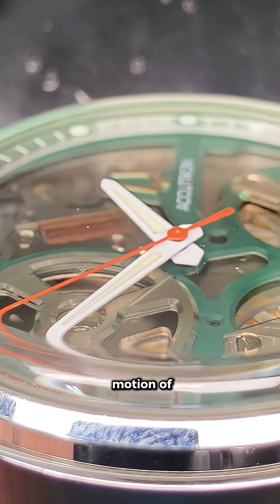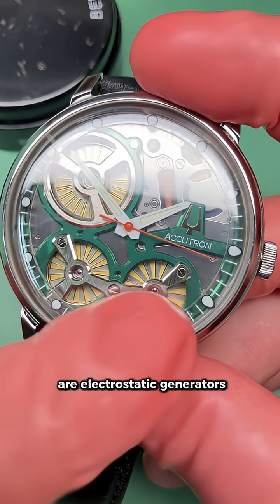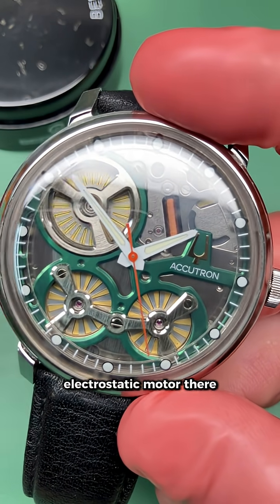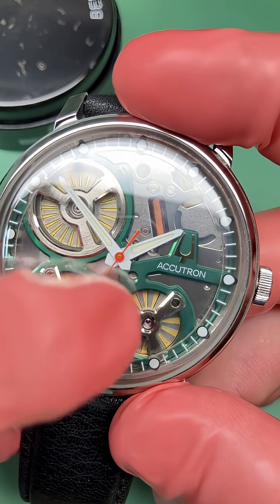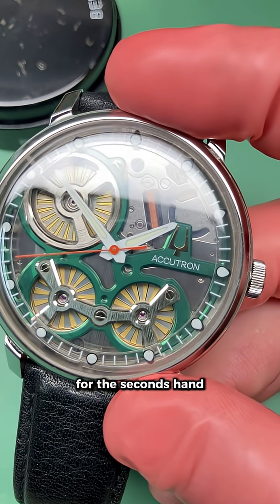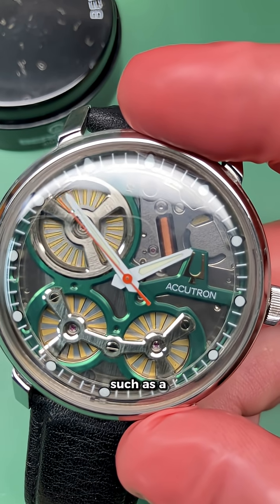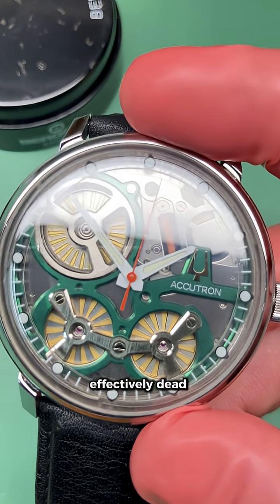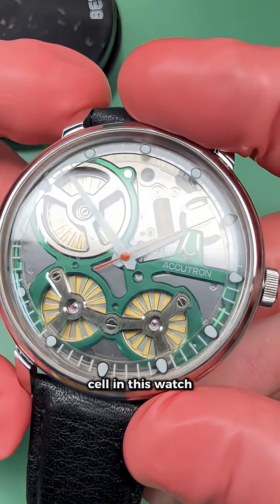Electrostatic Motors in a Wristwatch? Yes.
No winding. No solar. The Accutron NS30 converts your movement into electrostatic power.